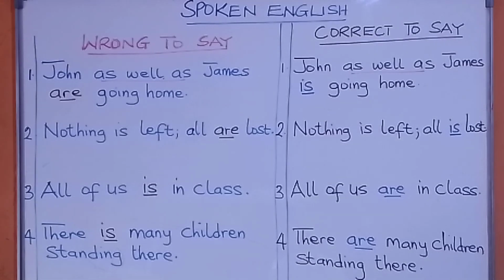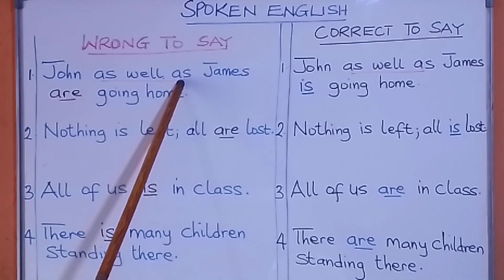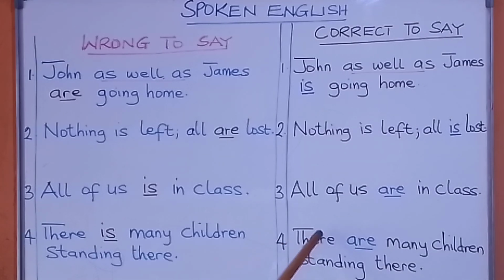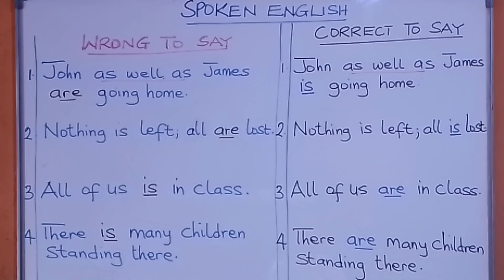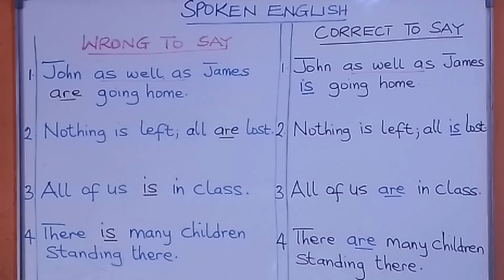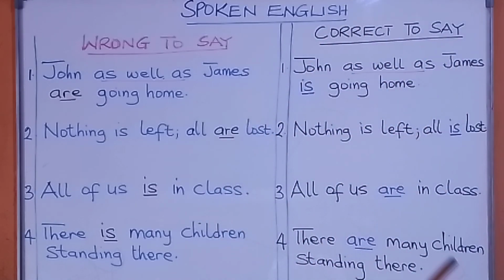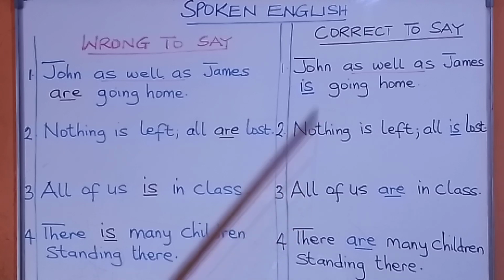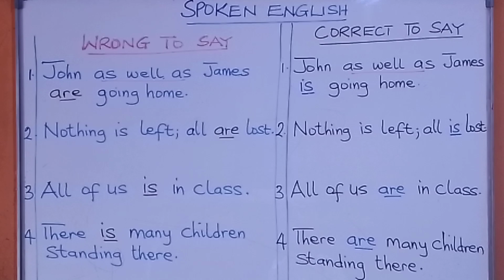MISUSE OF " is/are/as well as" IN ENGLISH GRAMMAR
ENGLISH LANGUAGE FOR ADVANCED AND ADULT LEARNERS : WRONG TO SAY / CORRECT TO SAY